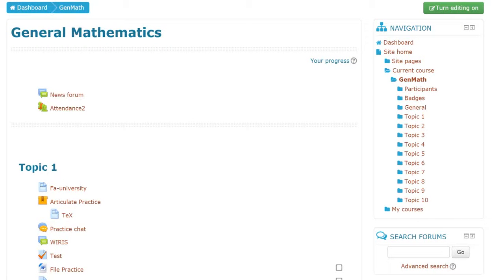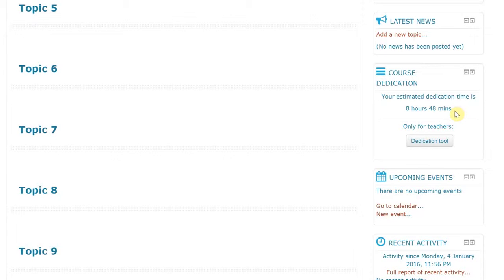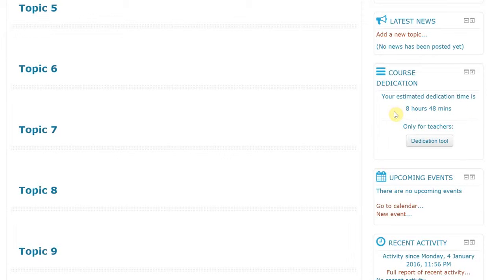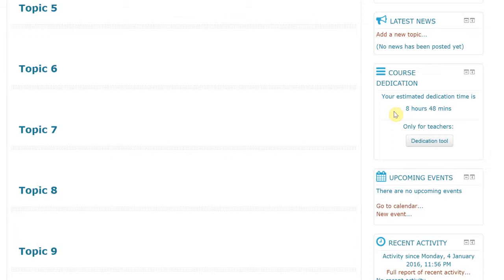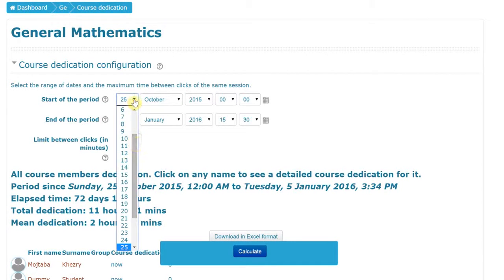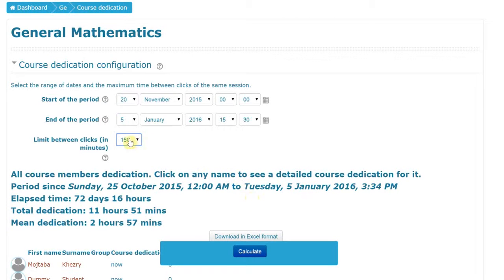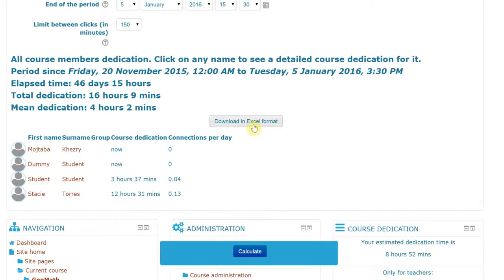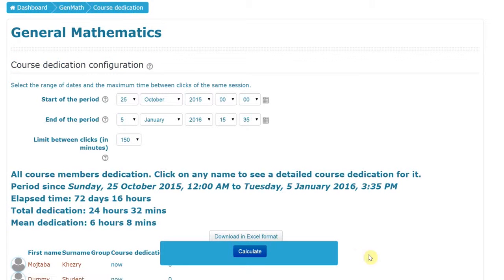Course Dedication in Moodle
Using the course dedication block in Moodle to calculate students' online hours.